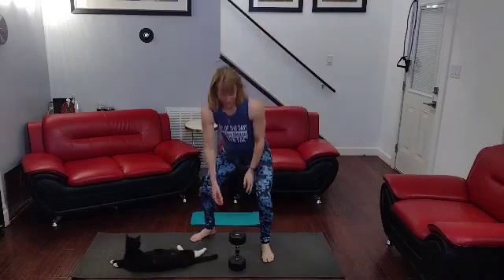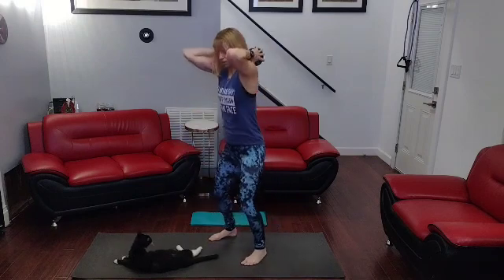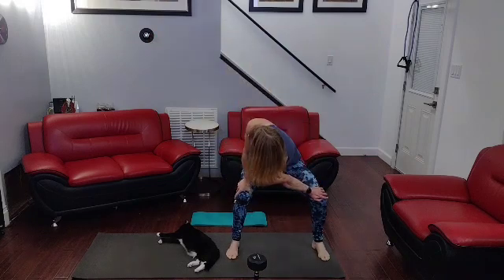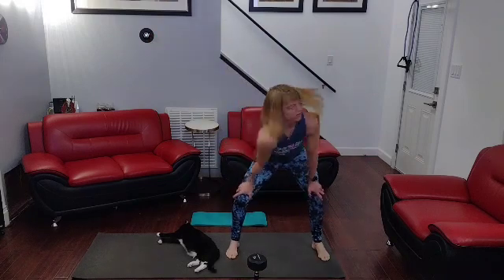G-Fit Squat Challenge Day 24 = Back Squats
Stand with your feet hip-width distance apart.

Place a bar or dumbbell behind your neck. If you are using a bar, rest it along the back of your head along your shoulders. If you are using a dumbbell, your elbows will hug your ears throughout the movement.

Sit down into a low squat, then use your heels to return to standing.

Be sure your core is engaged and you focus on keeping your shoulders back, since adding weight will naturally cause your shoulders to want to round forward.